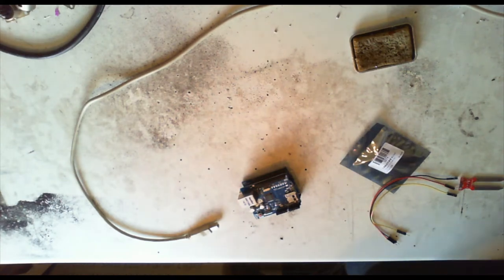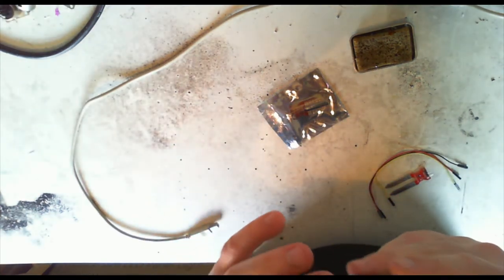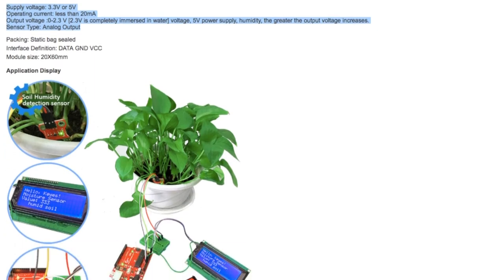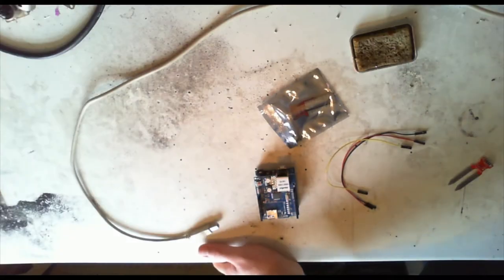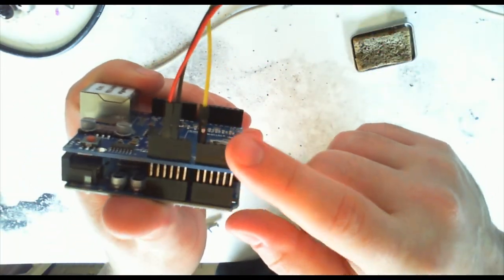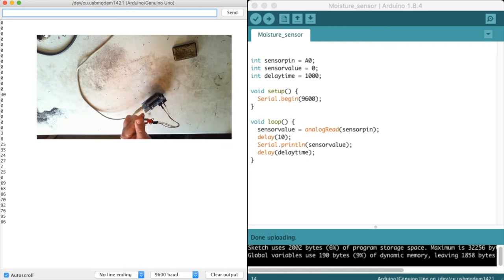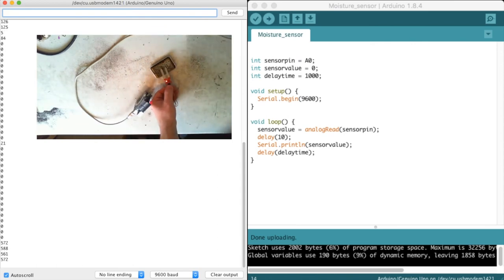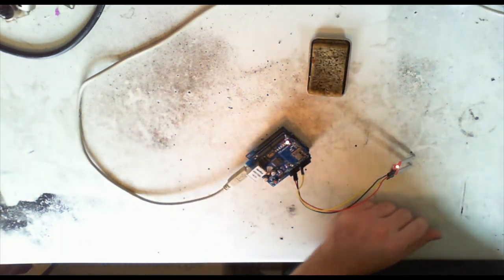#21 - Soil water/moisture sensors pt1 - free sample from ICStation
In this video I show connecting up and then receiving some initial data from a soil moisture sensor. The two sensors I have were free samples from ICStation

Code:

int sensorpin = A0;
int sensorvalue = 0;
int delaytime = 1000;

void setup() {
  Serial.begin(9600);

void loop() {
  sensorvalue = analogRead(sensorpin);
  delay(10);
  Serial.println(sensorvalue);
  delay(delaytime);